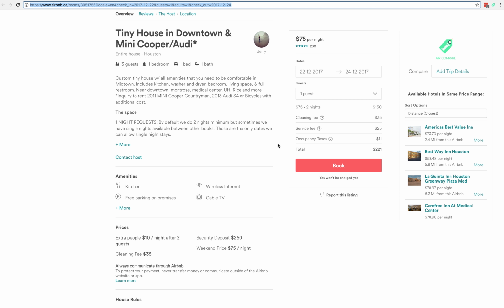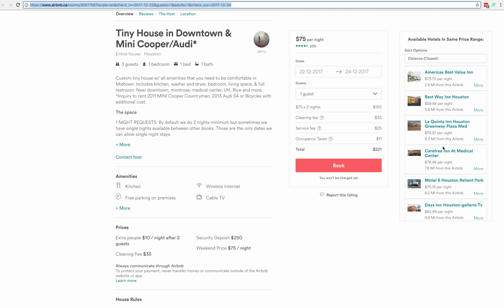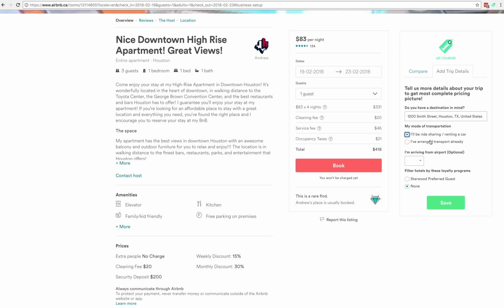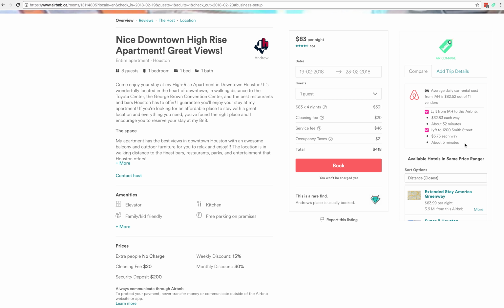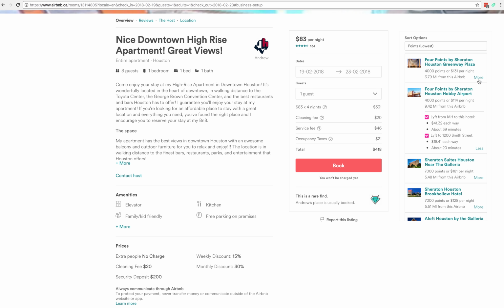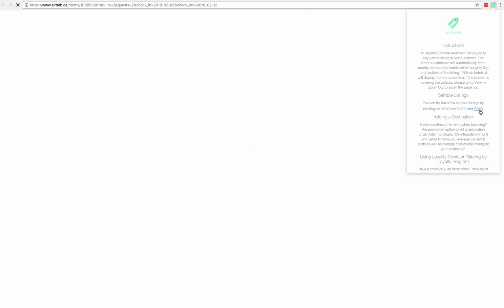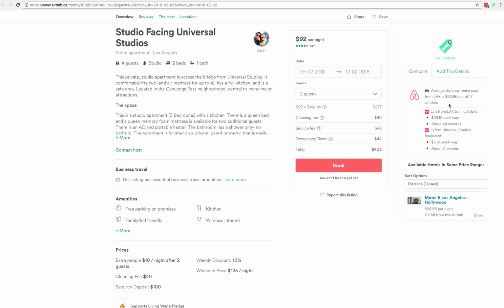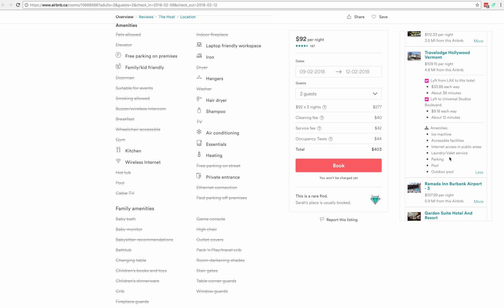Air Compare Chrome Extension Demo Video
Demo video of our Chrome extension Air Compare,  showing you hotel pricing in the same area as an Airbnb listing, car rental and ride share pricing and much more!